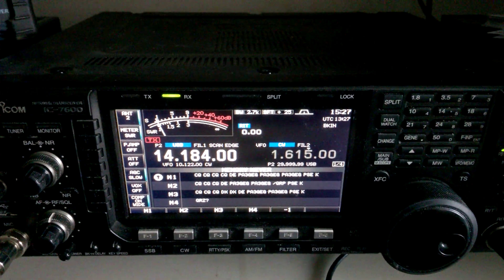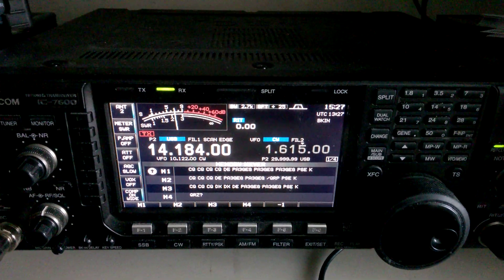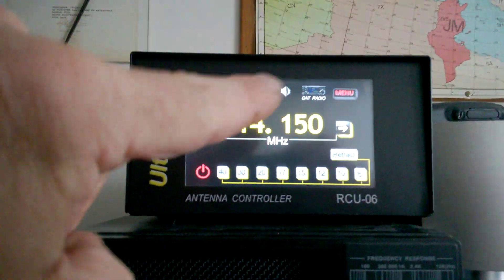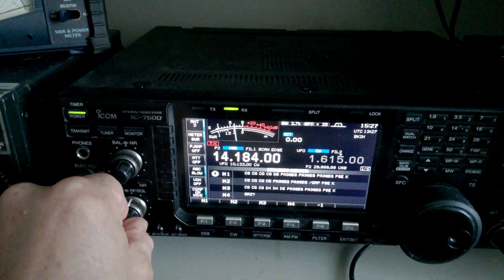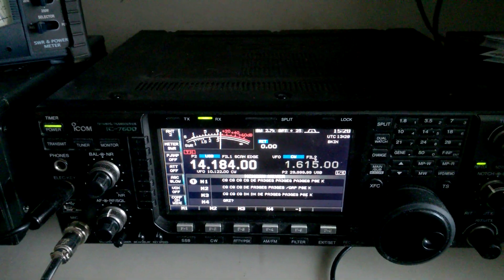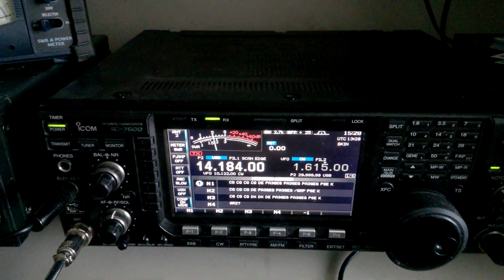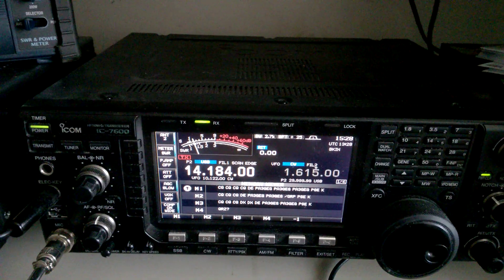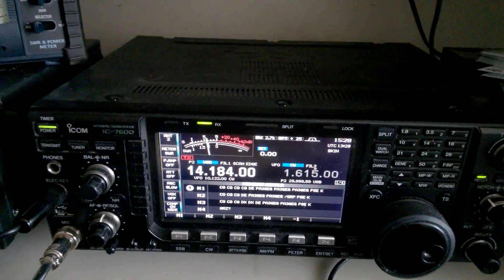Ultra beam 2 Elements Yagi 6-40meters Front back ratio 20 meters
2 Elements Yagi 6-40meters    Frequency range: 7 - 50 Mhz
1 element folded dipole: 30-40m
  Gain (dBd): 4,2
  Gain (dBi): 6,35
  F/B ratio (dB): 16
  Power (PeP): 3500 watt
  Longest elements: 11m
  Boom length: 1,62m

Ultra beam,2 Elements Yagi 6-40meters,2 element ultrabeam 6 40 meters,ultrabeam,2 element ultrabeam 6 40 meters front back ratio,pa3geg,ultrabeam range 6-40,ultra beam range 6-40,1 element folded dipole: 30-40m Gain,2 Gain (dBi): 6,35 F/B ratio (dB): 16 Power (PeP): 3500 watt Longest elements: 11m Boom length: 1,Ultra beam 2 Elements Yagi 6-40meters Front back ratio 20 meters